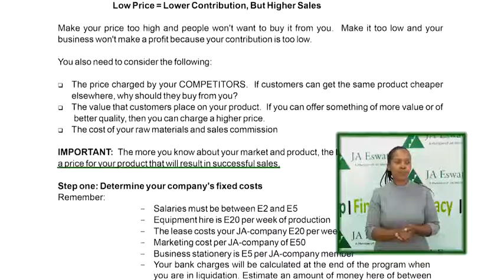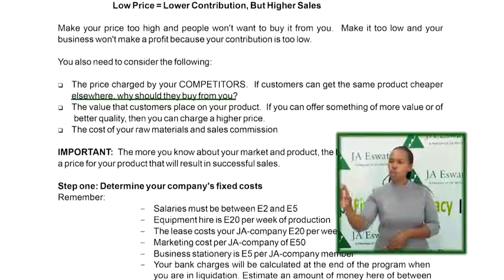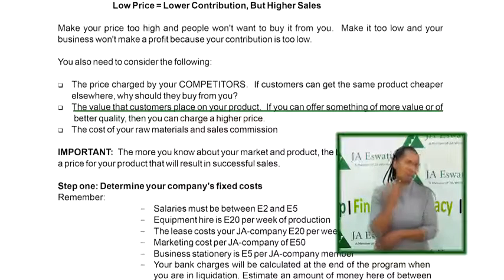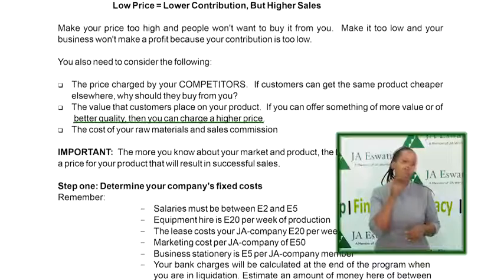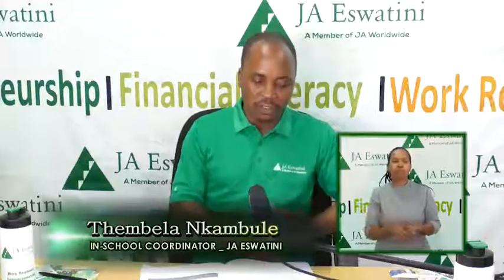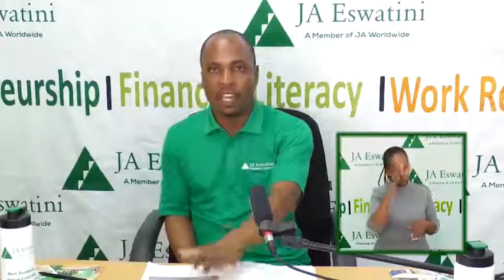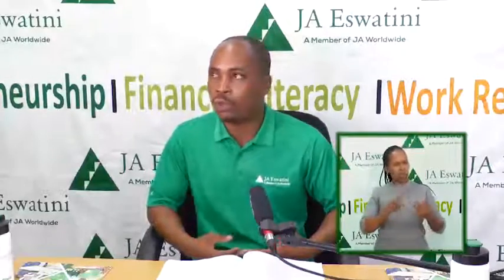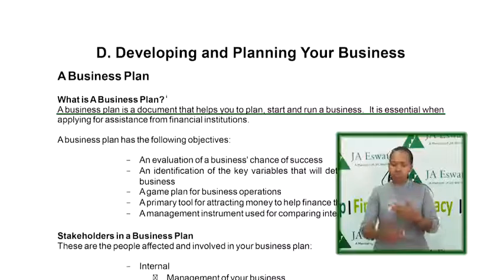3 Episode 6 Developing & Planning Your Business Part 1